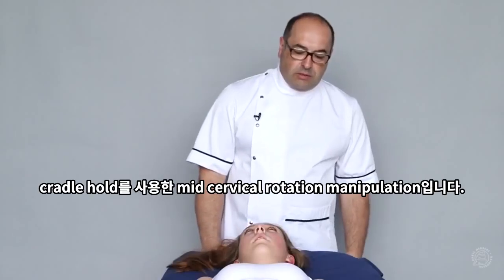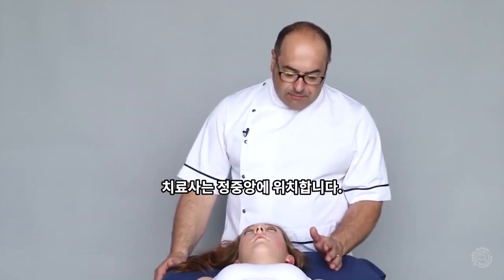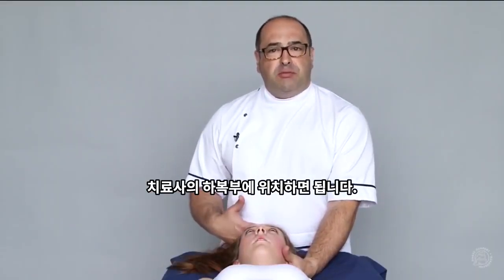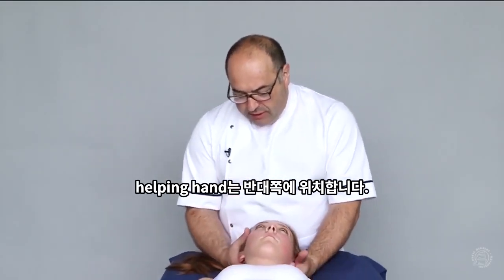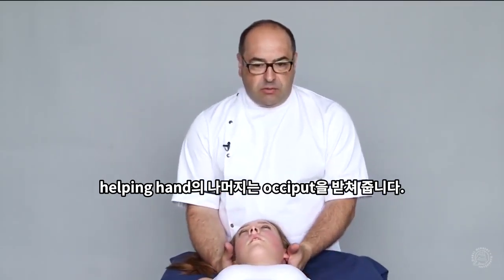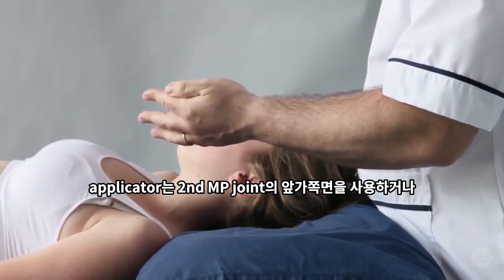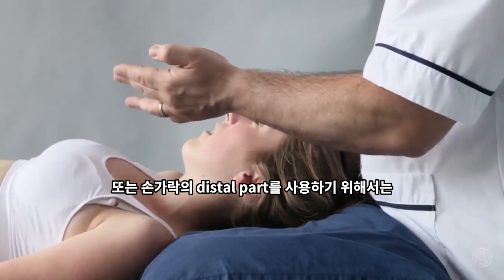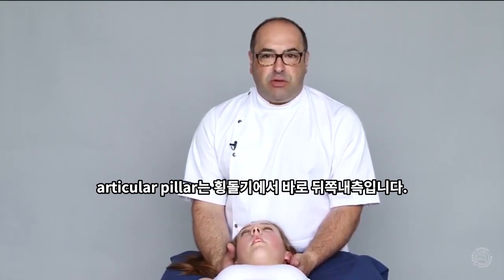MLMR Manipulation_Mid Cervical Spine (Korean script version)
Daryl Herbert는 런던의 Churchill Medical Center에서 Osteopathy 치료를 합니다. Daryl은 British School of Osteopathy에서 강의를 하고 있으며,  영국, 유럽, 스캔디나비아, 캐나다, 이스라엘, 폴란드, 그리고 미국의 많은 대학원 과정에서 Osteopathic Manipulation Technique을 가르치고 있습니다.
이 영상은 Osteopathic Minimal (short) Lever Mid Range Manipulation Techniques의 샘플이며, MLMR manipulation은 도수치료를 시행하는 물리치료사에게 매우 유용할 것입니다. MLMR은 명확하고 간결하며 안전한 manipulation 테크닉입니다.

MLMR 코스가 2020년 6월 26일부터 28일까지 서울에서 열립니다. 자세한 내용은 physiOs Korea 홈페이지에서 확인하시기 바랍니다.